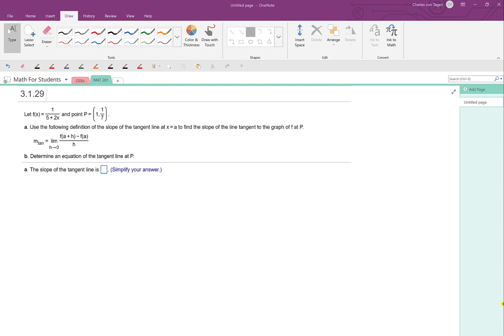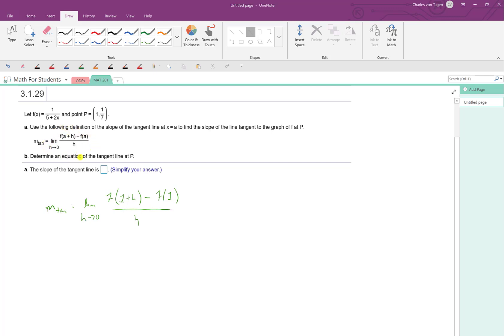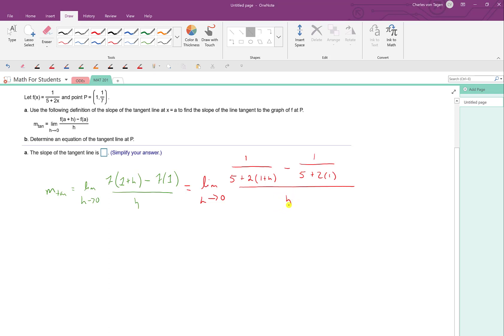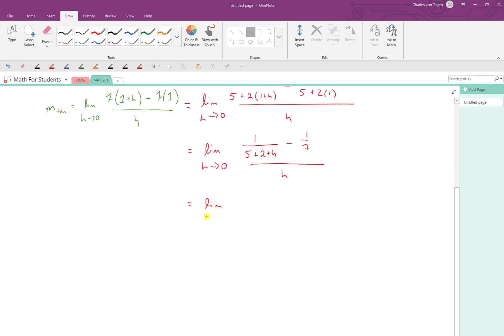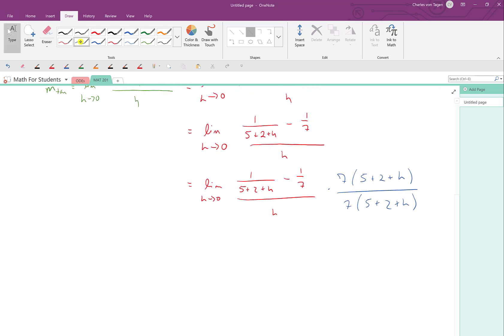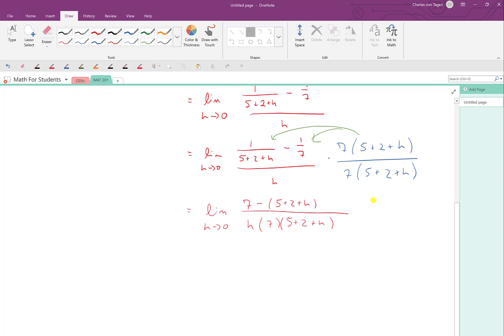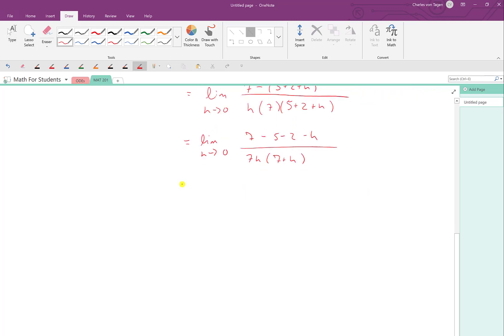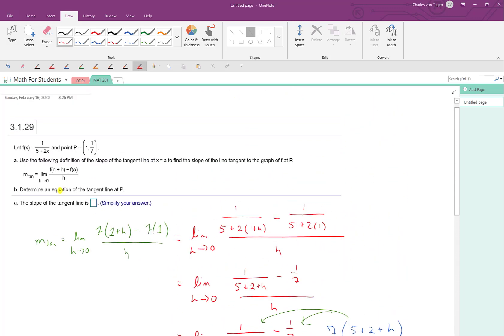Sec 3 1 MML Question Compute Slope of Tangent Line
Limit Definition of Derivative, Slope of Tangent Line, Rational Function